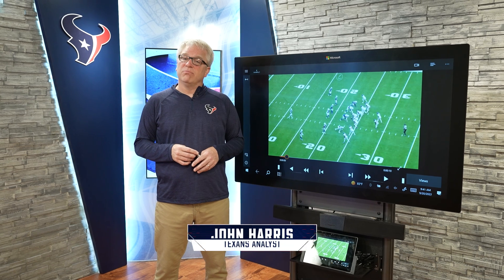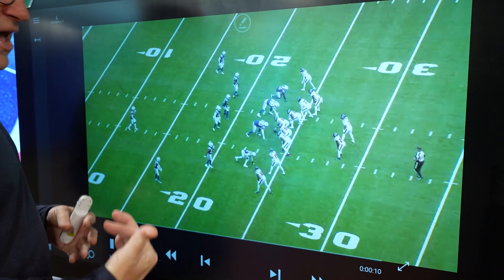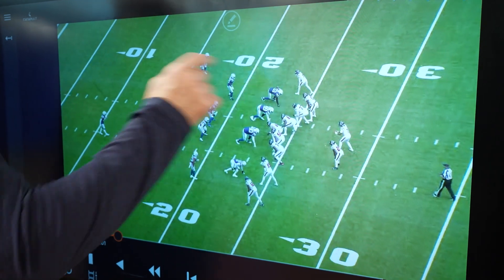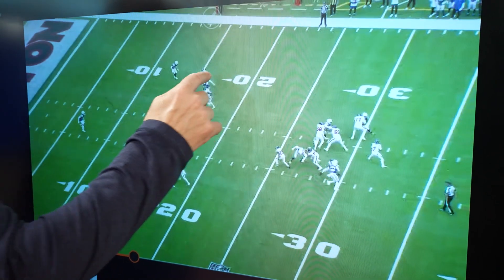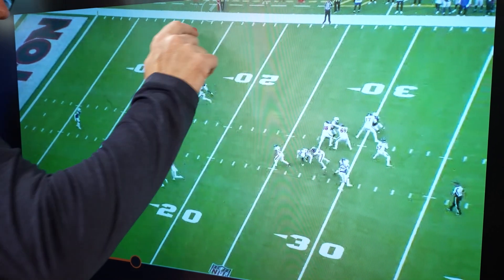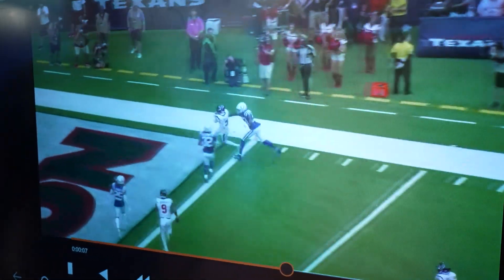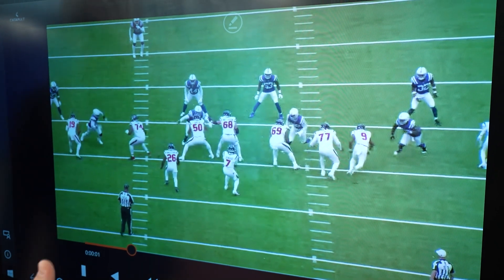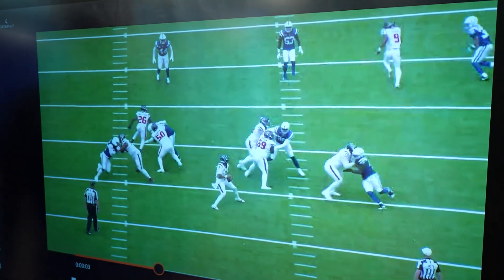BMW Telestrator: Stroud and Dell connect on first NFL touchdown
Houston Texans analyst John Harris breaks down the first NFL touchdown thrown by QB C.J. Stroud and caught by WR Tank Dell in the home opener against the Indianapolis Colts.